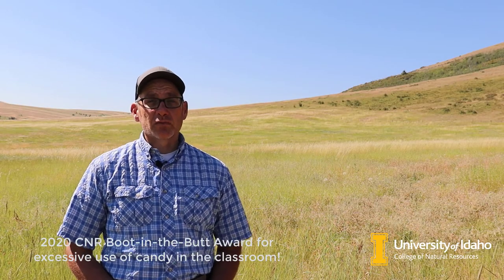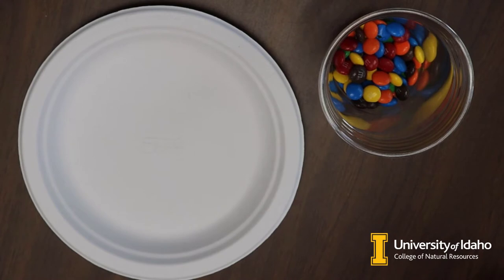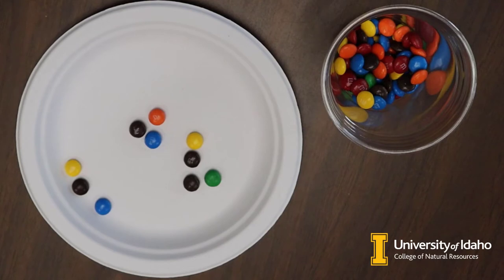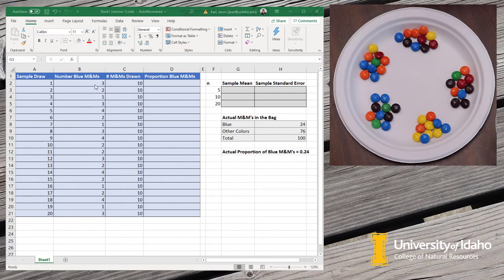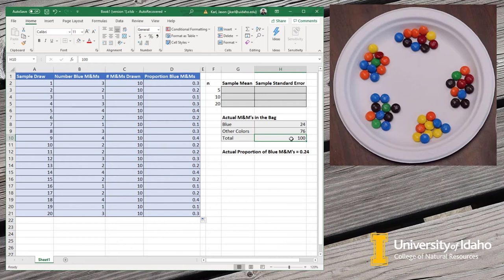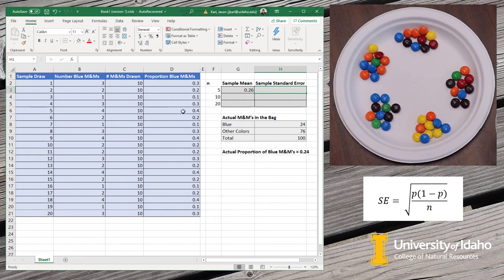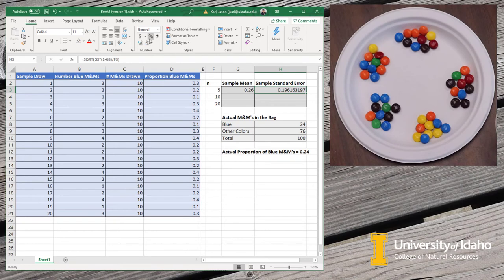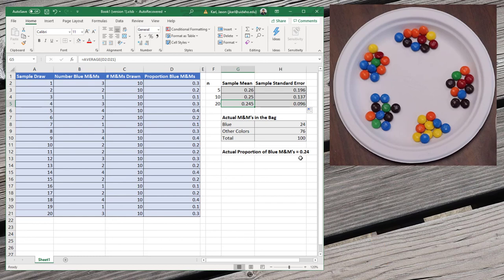M&M Theory - Introduction to Sampling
This video introduces some basic concepts of sampling in natural resource measurement and monitoring using M&M's as an illustration.